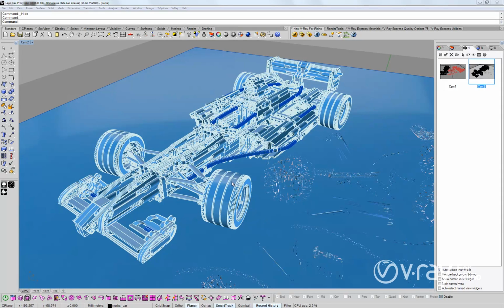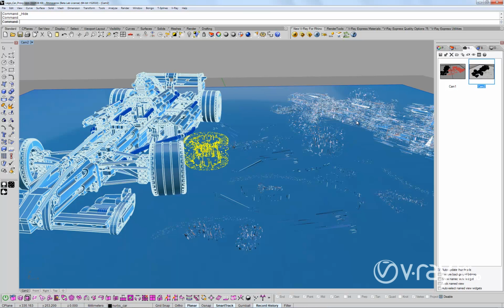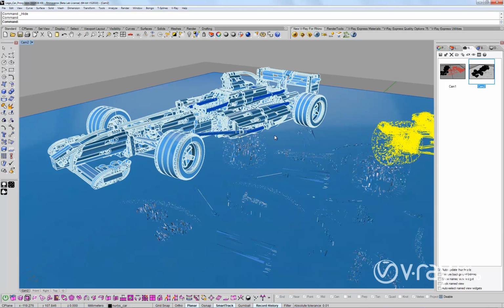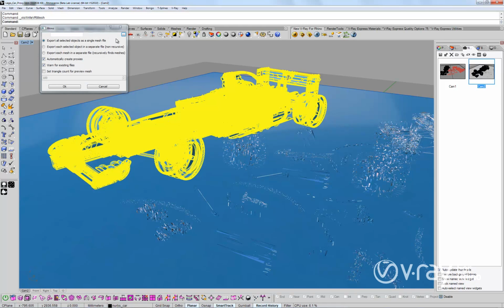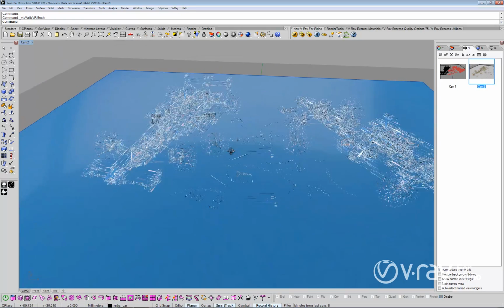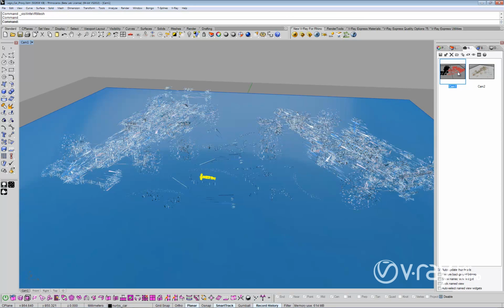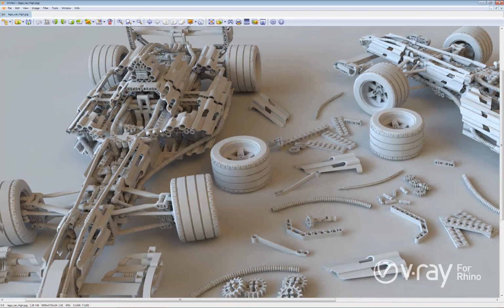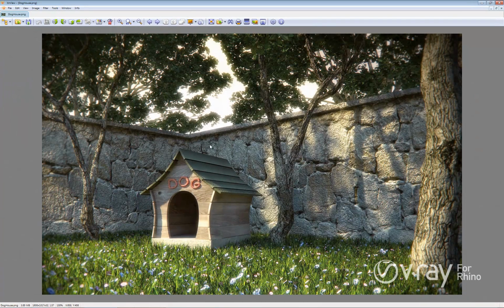V-Ray for Rhino - V-Ray Proxy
V-Ray Proxy - indispensable tool for managing scene memory and efficiently rendering massive amounts of geometry. V-Ray Proxy objects are dynamically loaded and unloaded at render time, saving vital RAM resources.
Model courtesy of Charles Ehrmann.